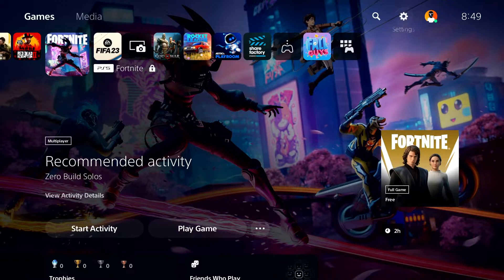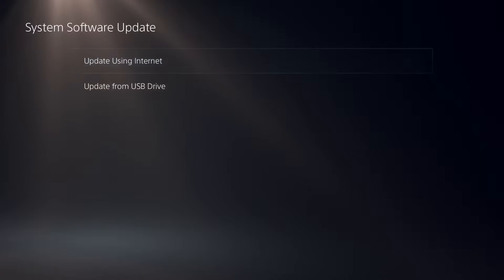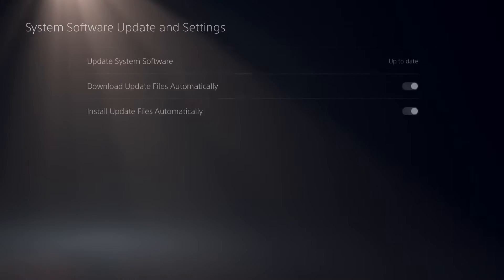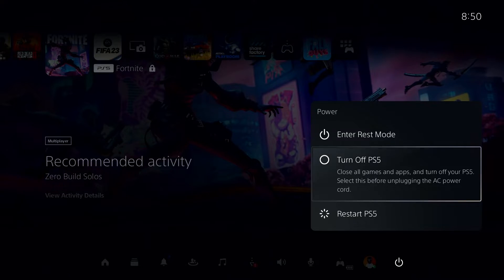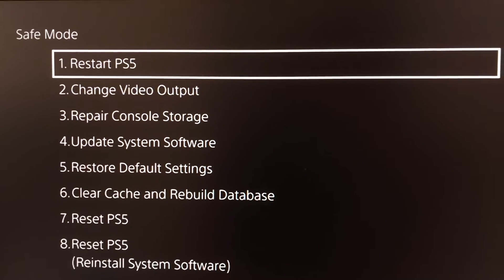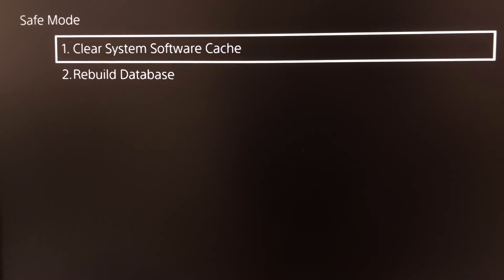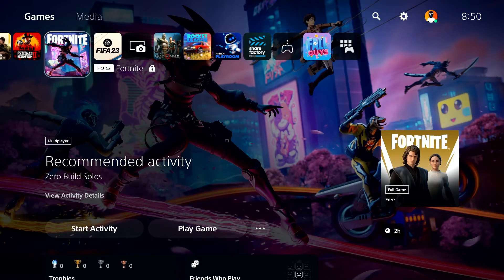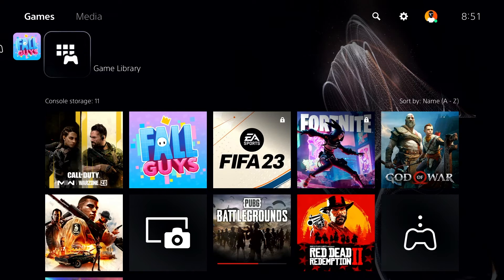How To Fix Star Wars Jedi Survivor Error CE-108255-1 on PS5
Hey everybody in this video I'm showing you How To Fix Star Wars Jedi Survivor Error CE-108255-1 on PS5. so if you want to know how to fix star wars jedi survivor ps5 error CE-108255-1 just watch this video.